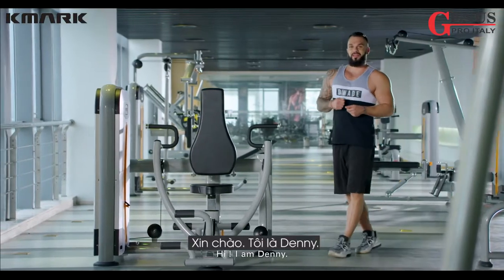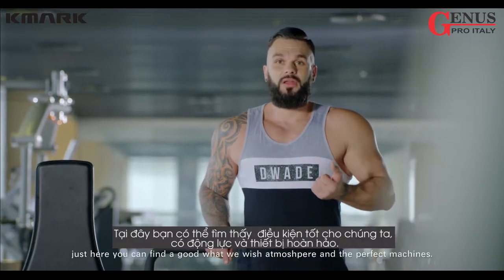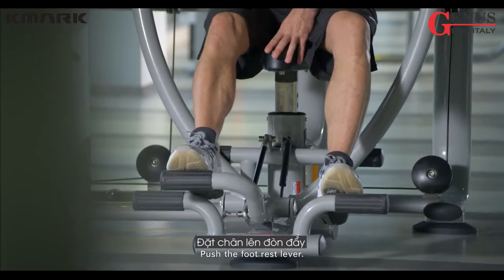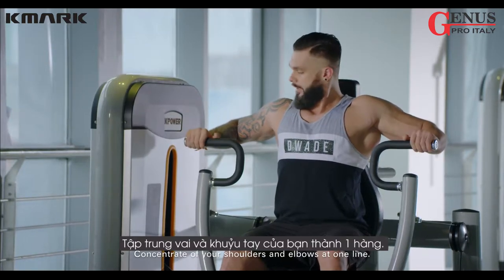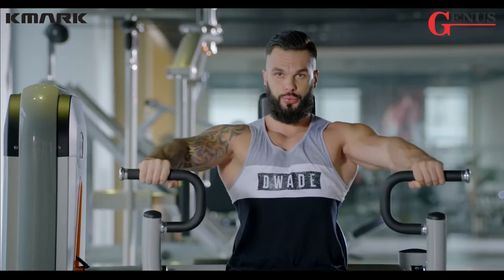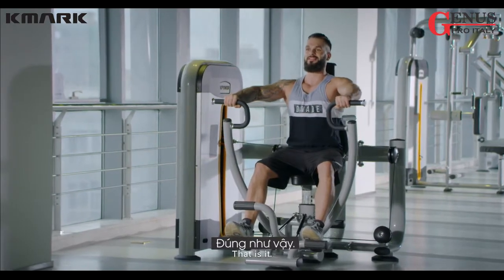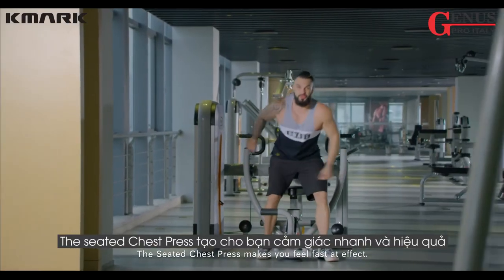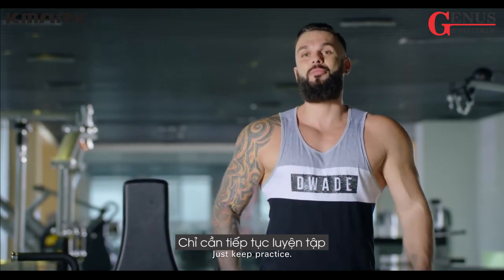MÁY ÉP NGỰC NGANG K601